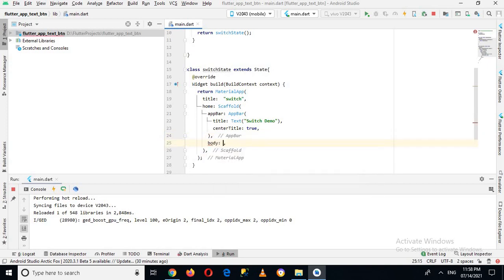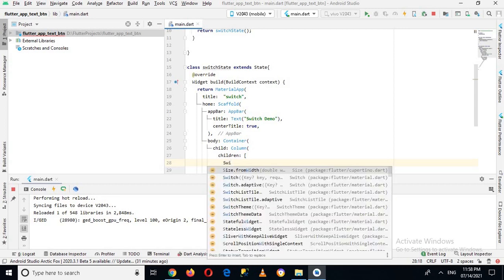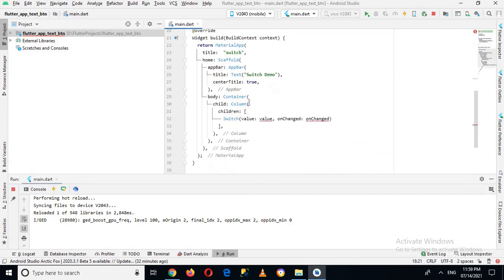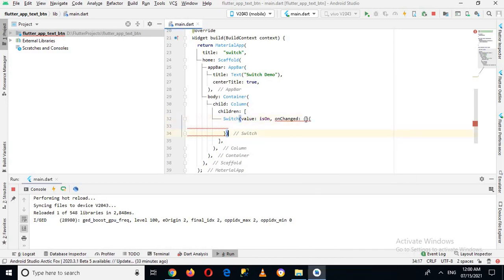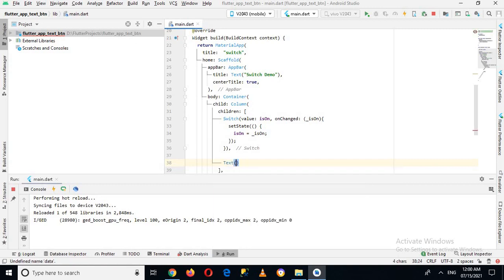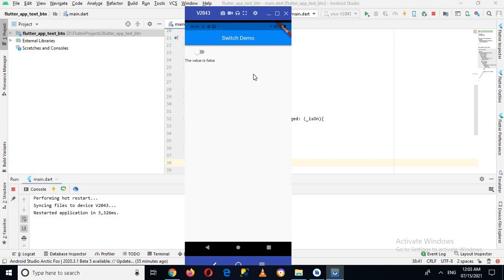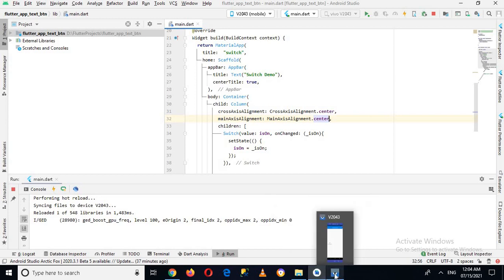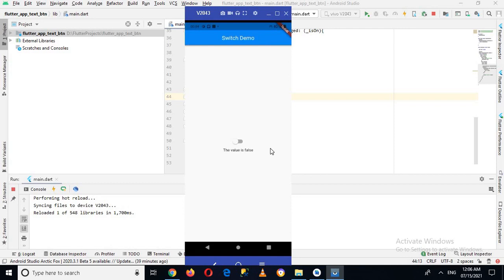Flutter Switch Widgets: How to make them (& customize them!)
Flutter Switch
A switch is a two-state user interface element used to toggle between ON (Checked) or OFF (Unchecked) states. Typically, it is a button with a thumb slider where the user can drag back and forth to choose an option in the form of ON or OFF. Its working is similar to the house electricity switches.

In Flutter, the switch is a widget used to select between two options, either ON or OFF. It does not maintain the state itself. To maintain the states, it will call the onChanged property. If the value return by this property is true, then the switch is ON and false when it is OFF. When this property is null, the switch widget is disabled. In this article, we are going to understand how to use a switch widget in the Flutter application.